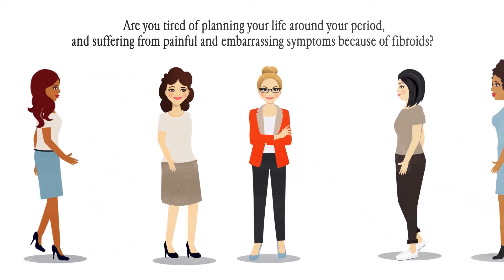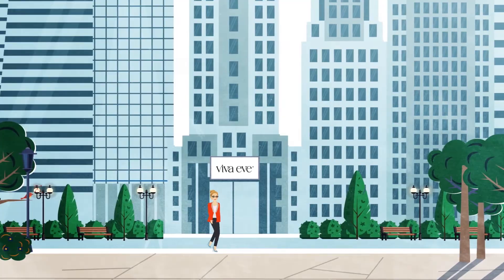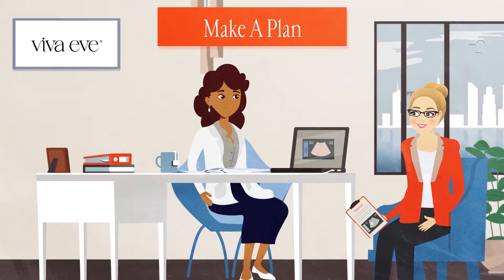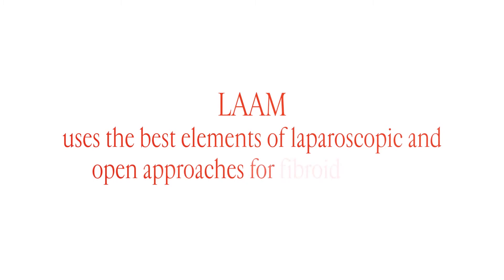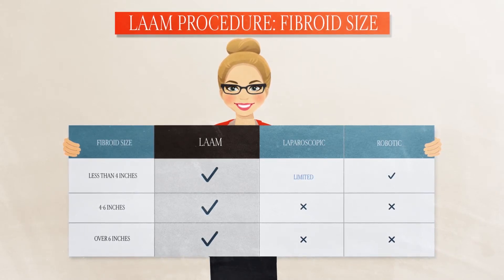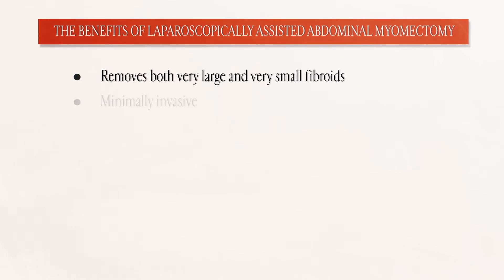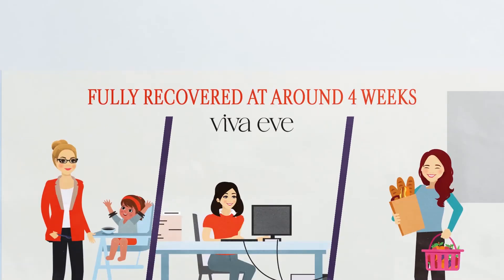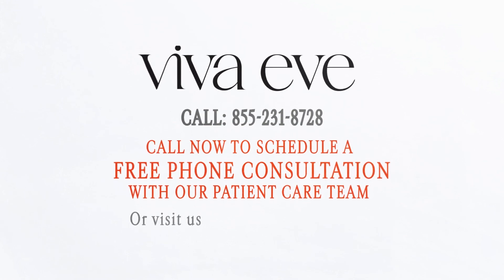Inside Viva Eve's LAAM Procedure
Viva Eve's LAAM procedure uses the best elements of both laparoscopic and open approaches for fibroid removal.